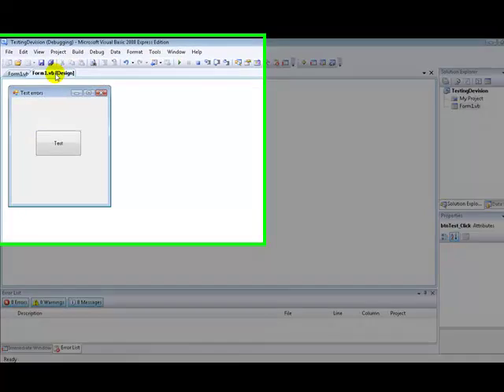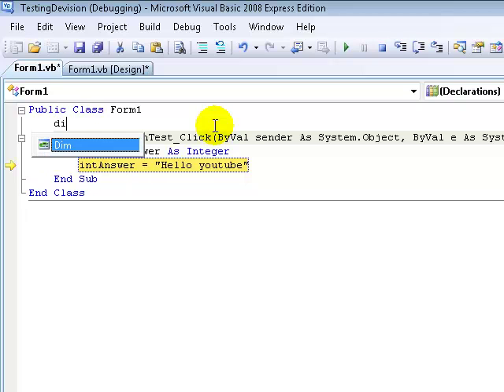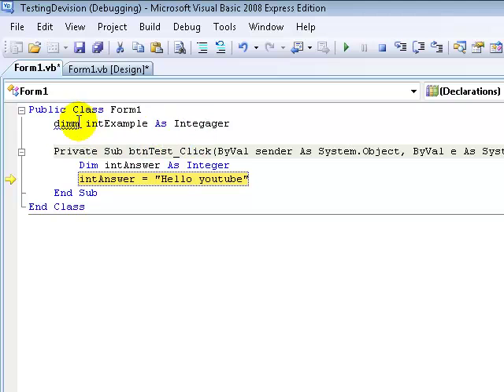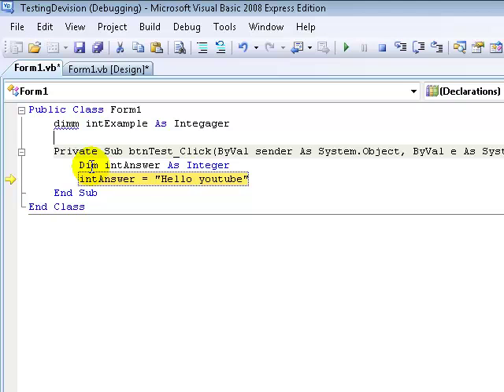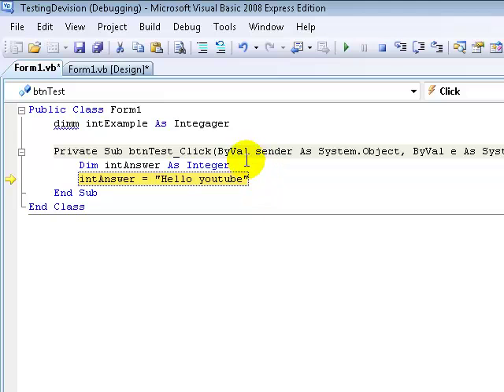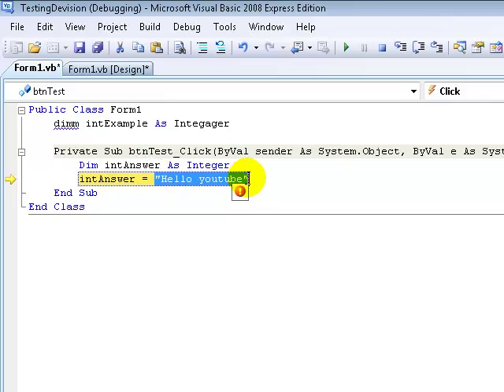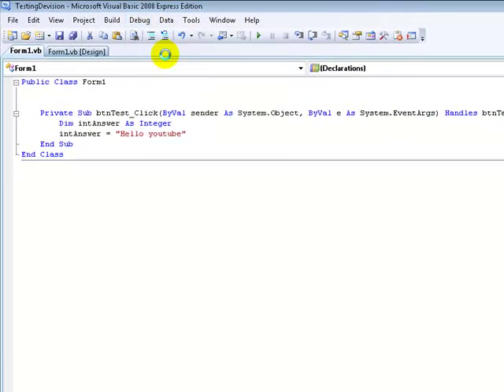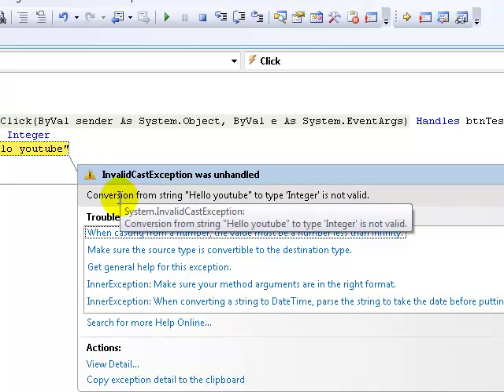Learning VB.NET (Visual Basics) tutorial 8 - 3 Types of errors in VB.net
In this tutorial we will learn about three errors; syntax error, logic error, and run-time error.